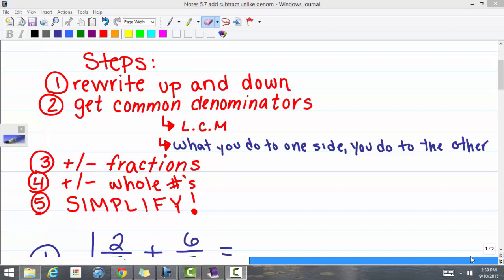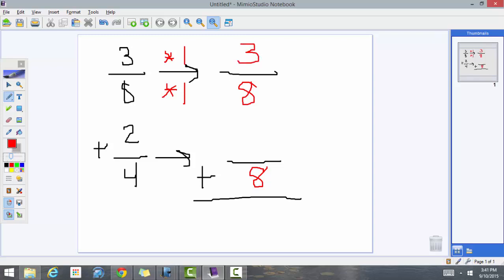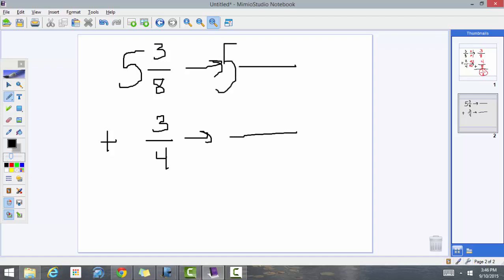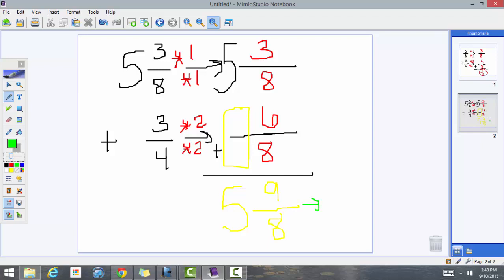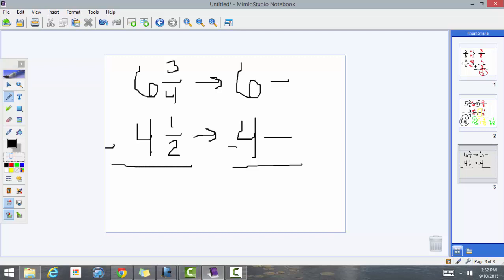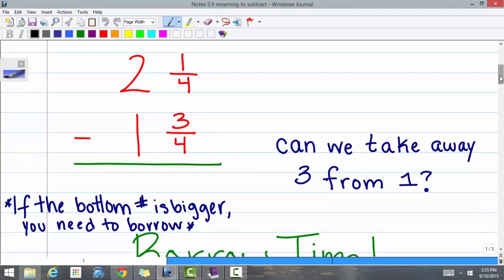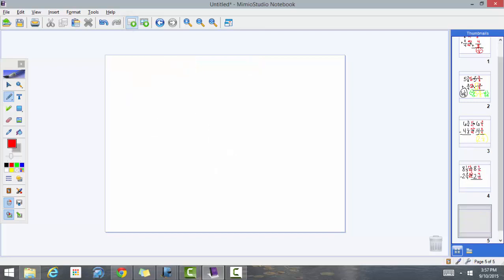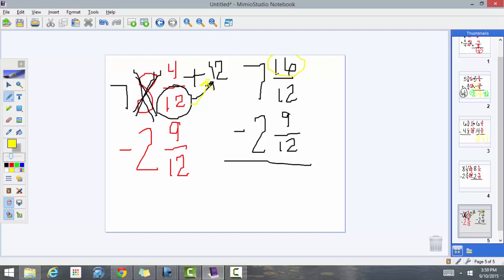Adding Fractions Video 1